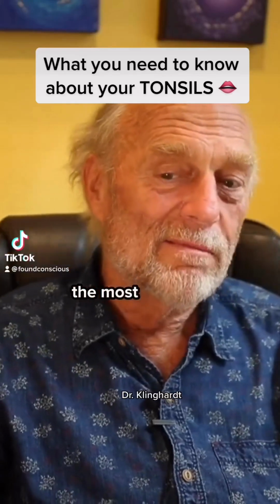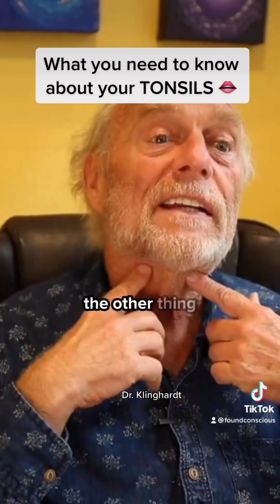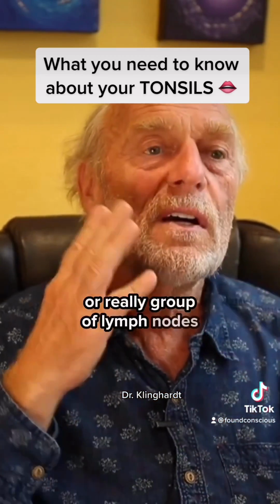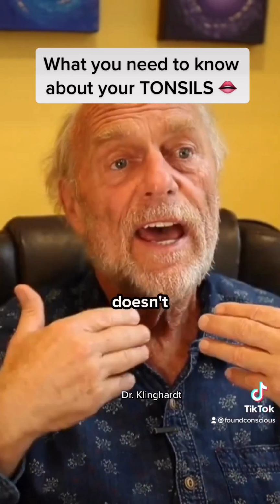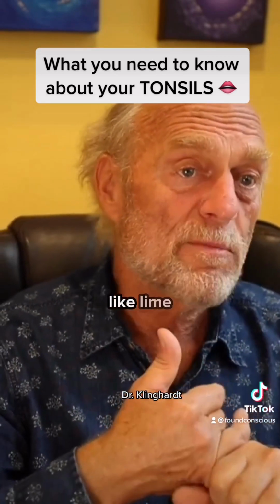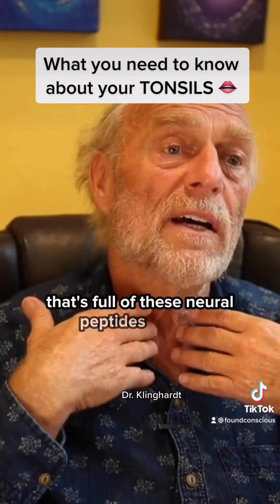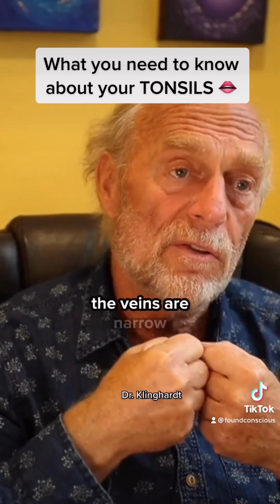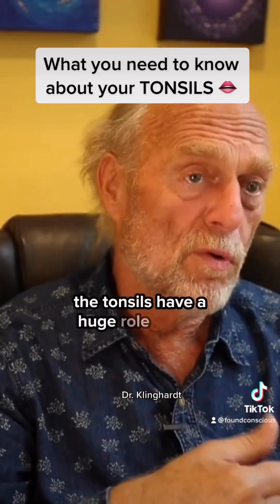What you need to Know about your Tonsils